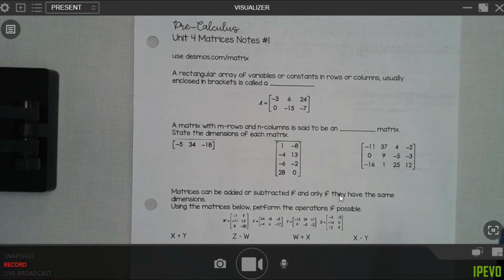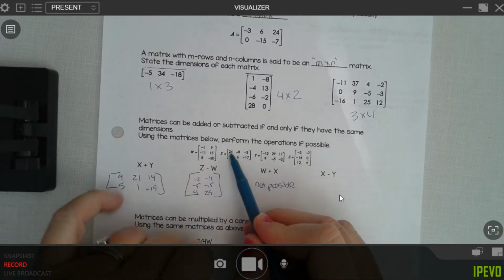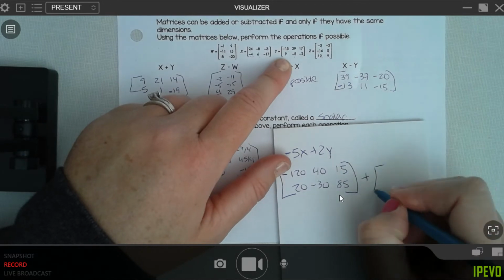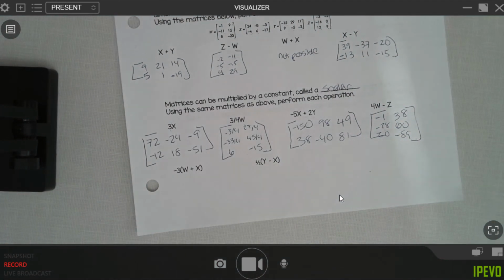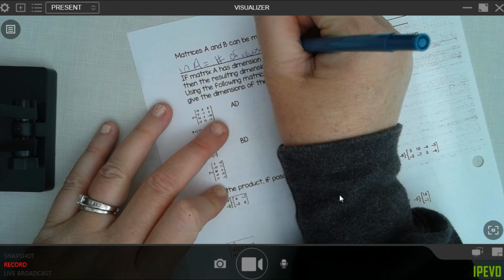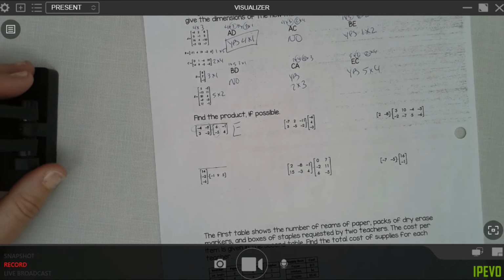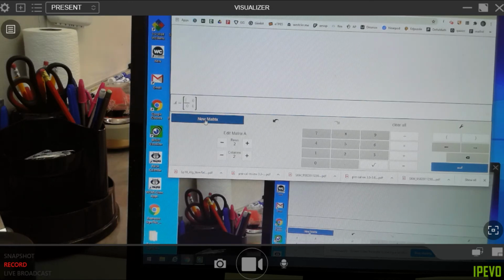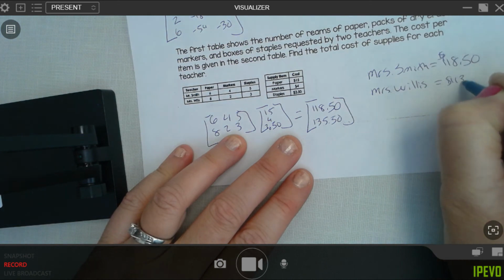Pre-Cal Matrices Day 1